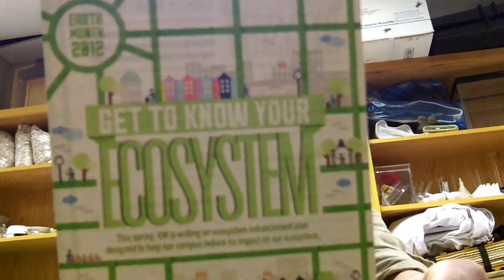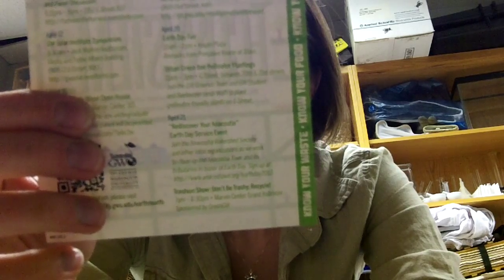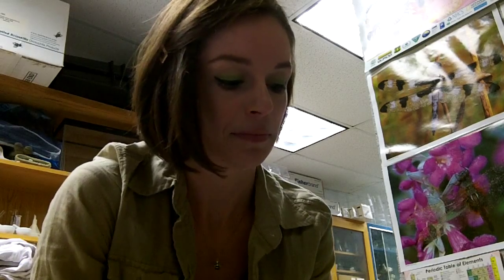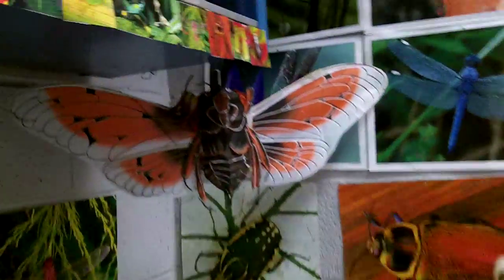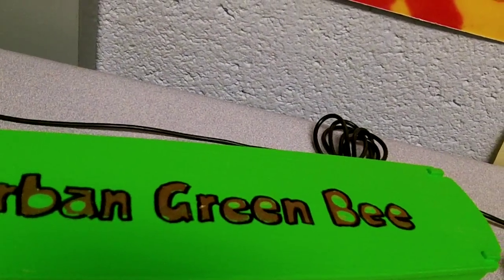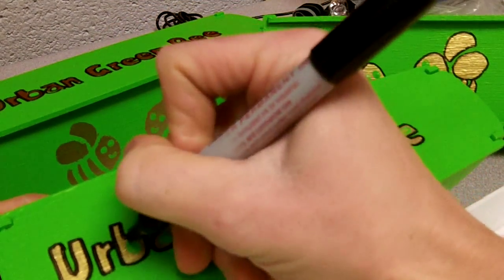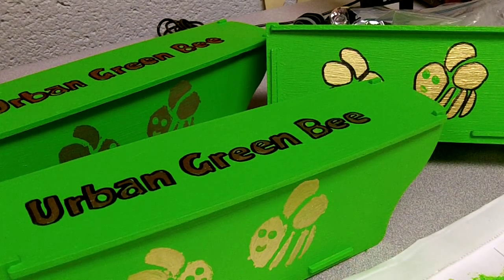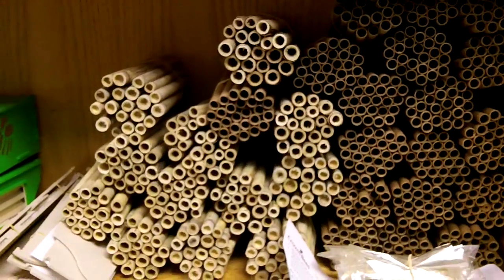Ecosystem Enhancement at GW!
I am so excited to finally get my pollinator gardens planted and my native bee nests hung!